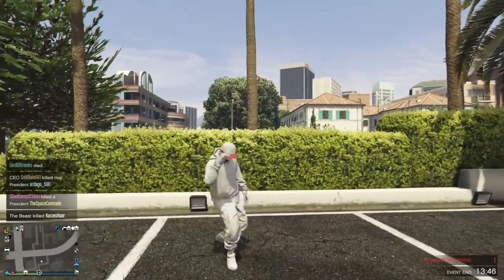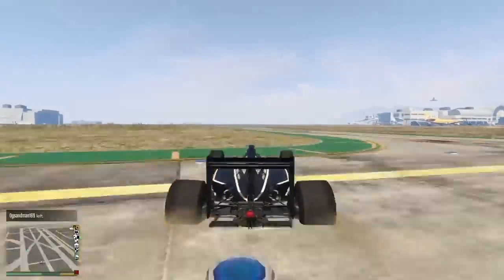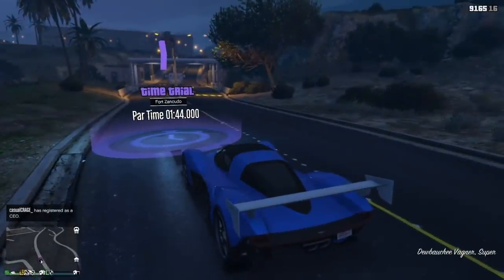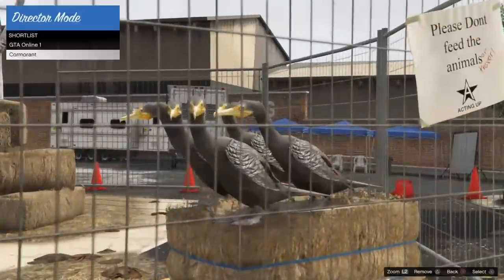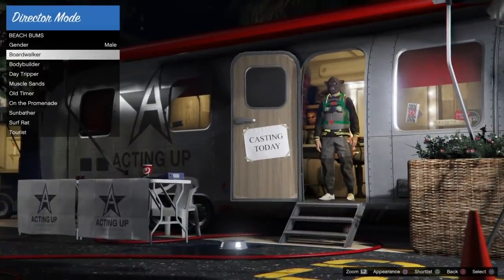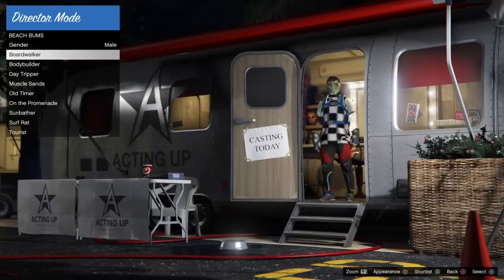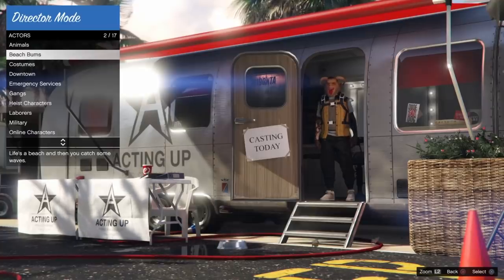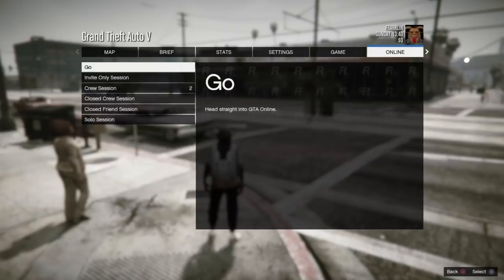HOW TO GET ALL THE JOGGERS IN GTA 5! - GTA SOLO JOGGERS GLITCH! - HOW TO GET MODDED JOGGERS IN GTA!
In this video, I show you how to get all the joggers in GTA online with an easy solo glitch! This is a new modded outfit glitch and you can get GTA modded joggers! HOW TO GET ALL THE JOGGERS IN GTA 5! - GTA SOLO JOGGERS GLITCH! - HOW TO GET MODDED JOGGERS IN GTA! GTA MODDED OUTFIT GLITCH!

Second Channel- G.A